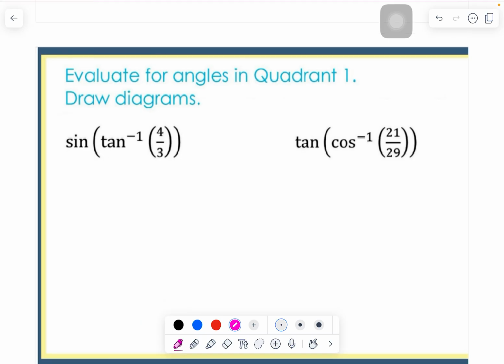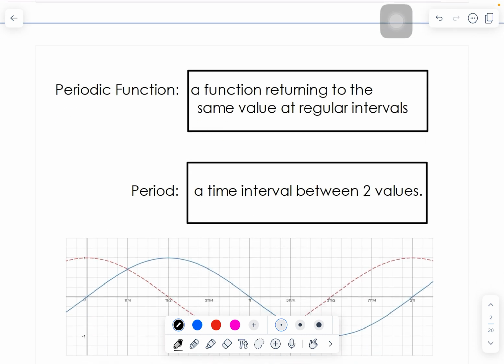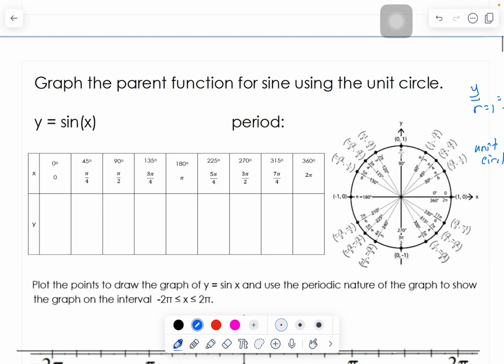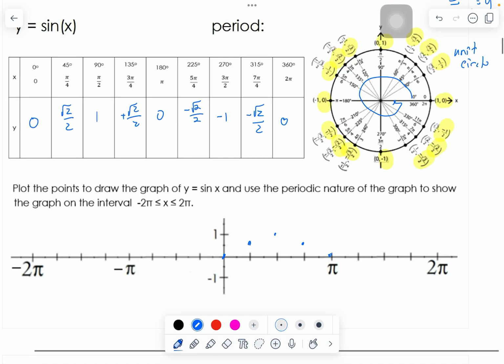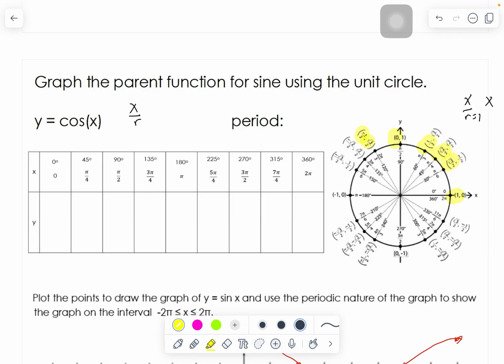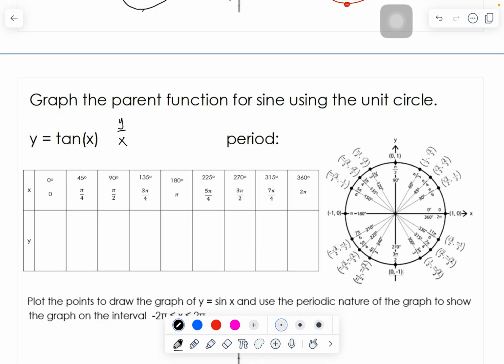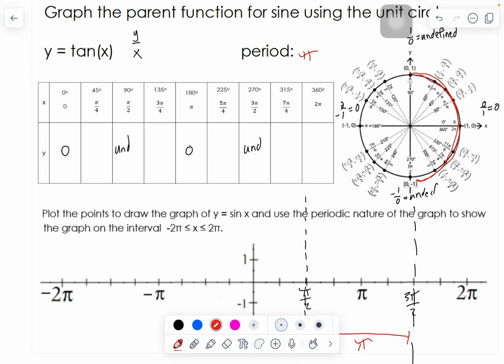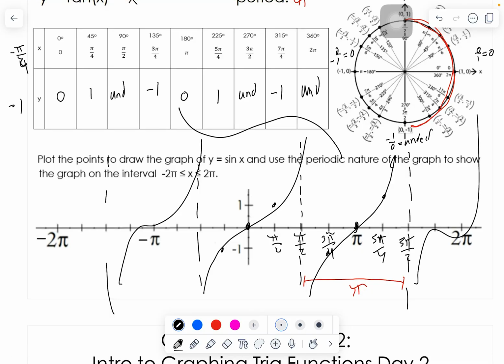4.1 Graphing Sine, Cosine, and Tangent